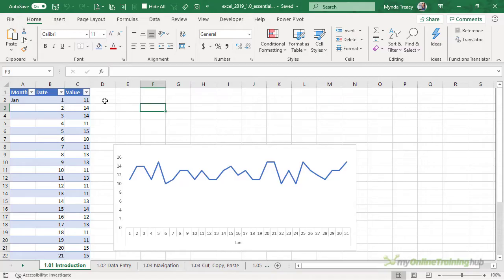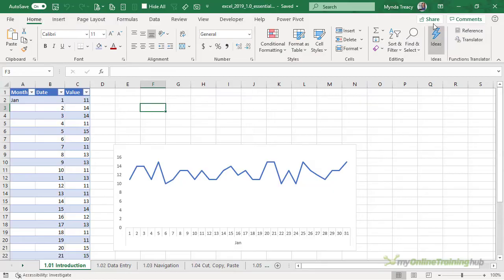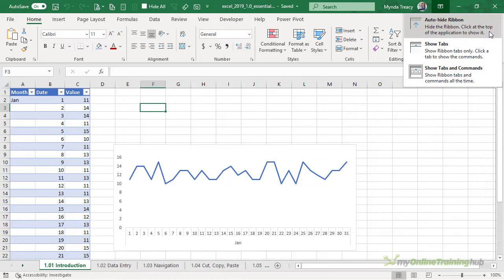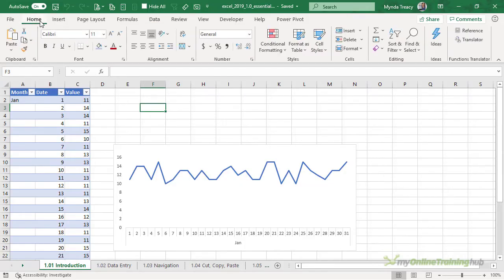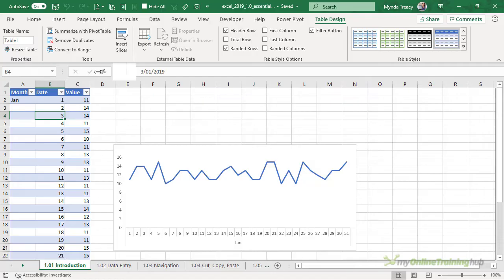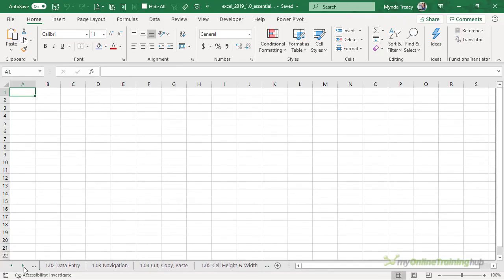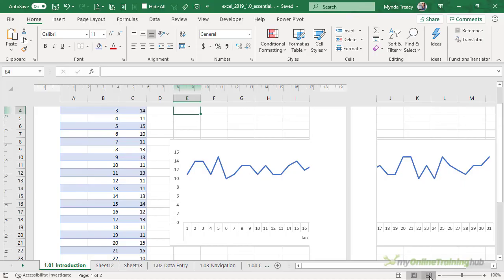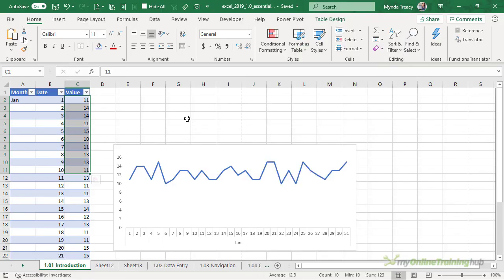Excel for Beginners - Interface, Ribbon & Contextual Tabs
Lesson 1 of 13 - Get started with Excel beginning with the interface and some terminology. Download the Excel file for all 13 lessons